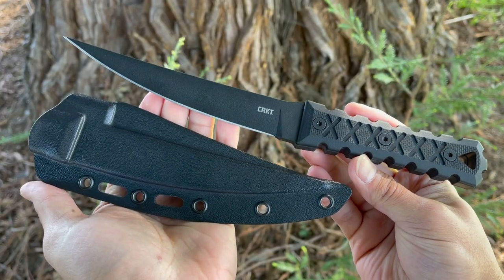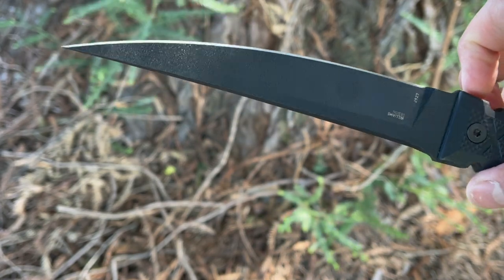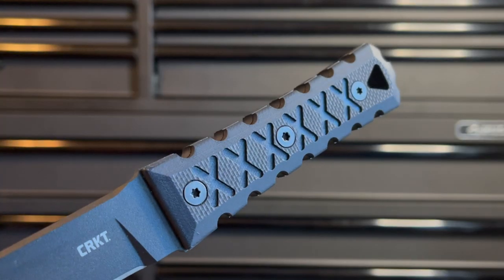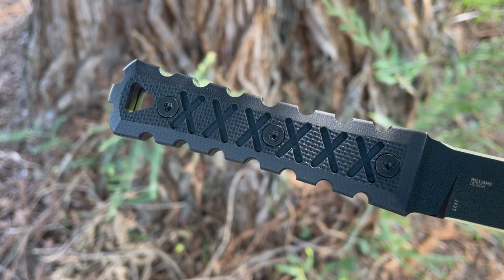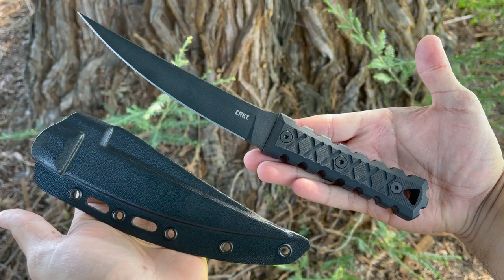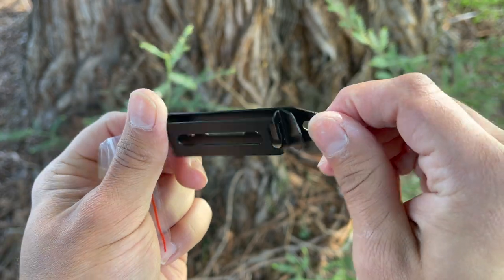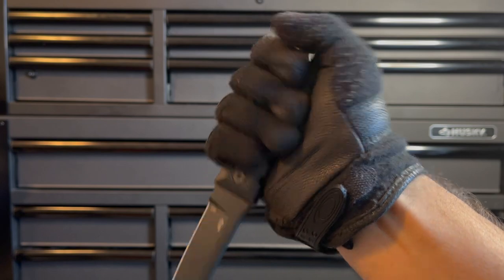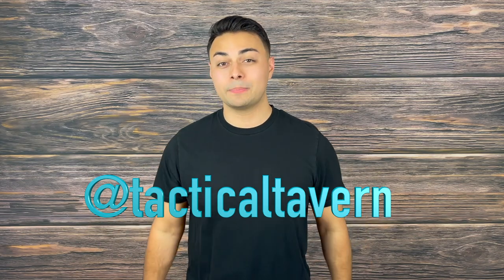Mini Self Defense Samurai Sword! CRKT HZ6 Review | Tactical Fighting Fixed Blade | James Williams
Welcome to the Tactical Tavern! I am your host Tomas Alas and in this video we are reviewing the HZ6 design by James Williams and produced by Columbia River knife and Tool. He is also known for his own brand of knives “Williams Blade Design'' produced by Lion Steel out of Maniago Italy. WHat I really enjoy about James Williams is how he integrates his life long study of martial rtds and japaneseblade dsign. There is a simple shape but so much geometry and refinement that a normal person may miss at forest glance. This HZ6 is certainly designed as a combat knife and tool however we are going to see what other features this may offer you by taking a close look at the pros and the cons to help you decide if this is right for your everyday carry, outdoor adventure, or next tactical mission. Also a big thank you to Blade HQ for sending this in for testing and evaluation. If you areintertted in seeing my first impressions of this knife I will drop a link below for my unboxing/first impressions video!